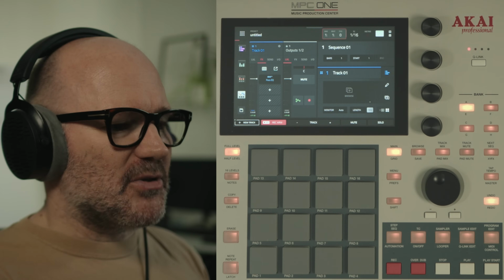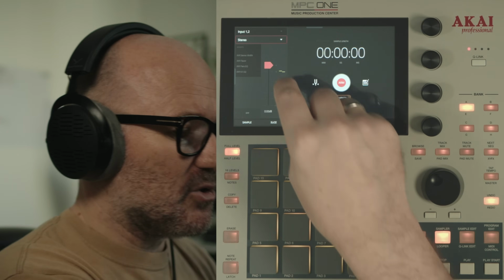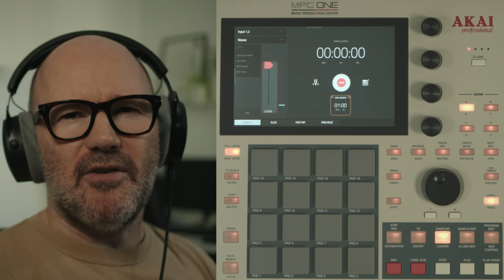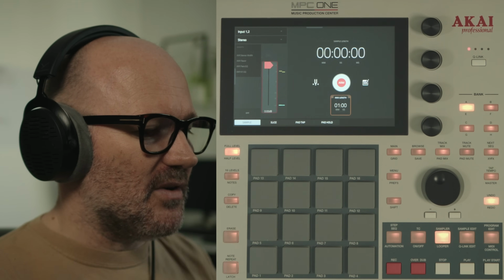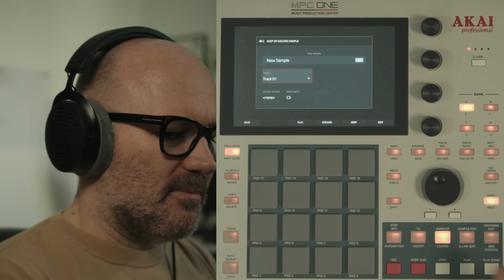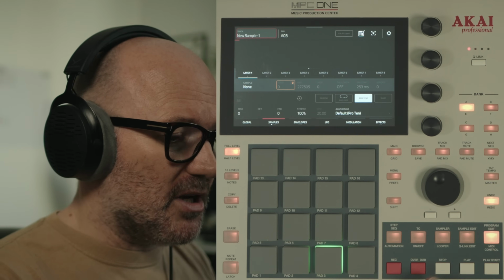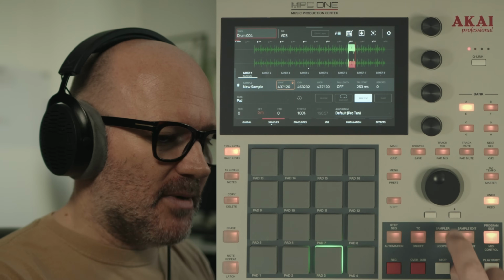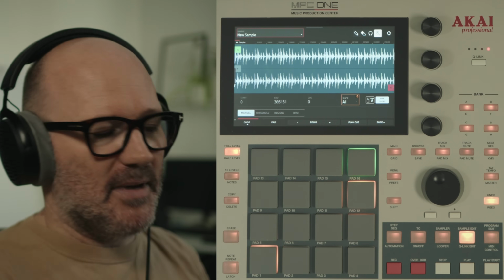Akai MPC Tutorial Beginner 101. How to sample in to your MPC, setting levels, & input process.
Sampling 101

In this video, I look at sampling in to your MPC Standalone, looking at getting the right levels, and choosing an input process.

Please note the QLinks issue has now been resolved by using Reset Preferences. I had made this video before working that out. My bad.

Chapters:
00:00 The Intro
00:32 Sampling Brief
02:00 The Sampler Screen
04:19 Signal to Noise Ratio Levels
07:00 Setting Threshold
08:41 Sample Mode
09:50 Slice Mode
10:51 Pad Tap Mode
13:37 Pad Hold Mode
15:28 Why I have made this video

Equipment I use:

Headphones:
Audeze LCD-X
Shure 535
Pioneer HDJ X10
Audeze Maxwell

Reference Monitors:
Genelec 8020D

Content Creation:
Sony FX30
Sony A6700

Data Wheel: